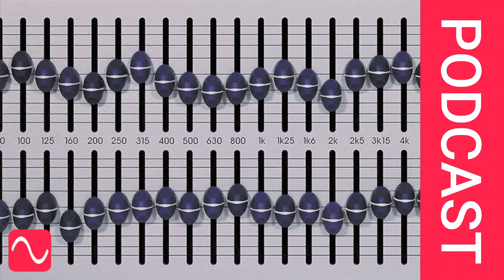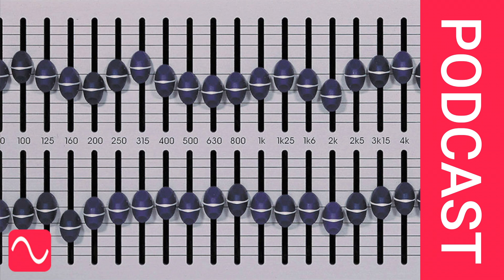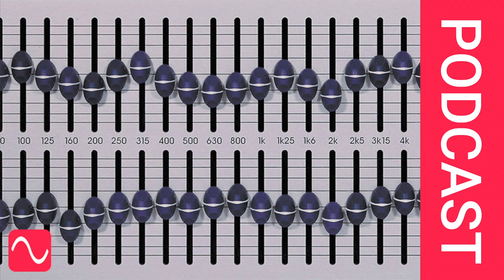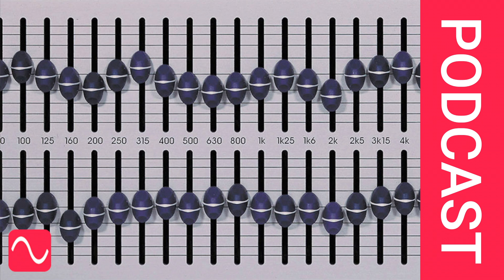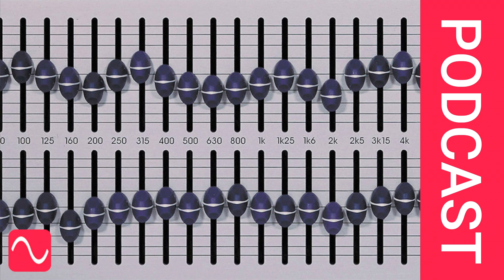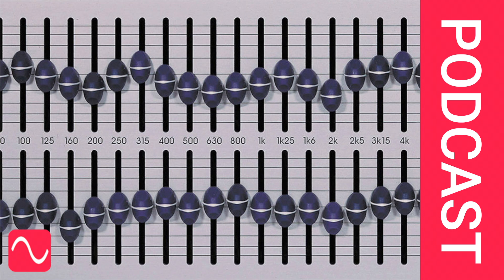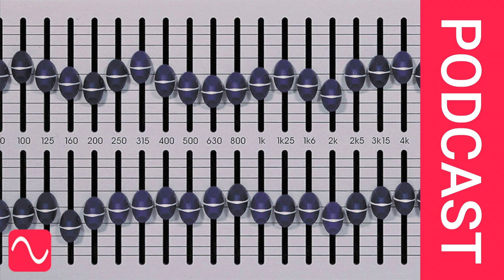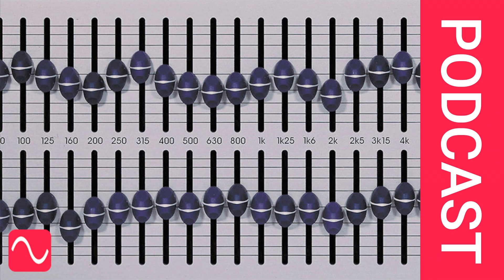Should you use an equalizer for monitoring in the studio?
Should you judge your recordings and mixes purely on what you hear from your monitors, or would an equalizer in the monitoring chain help? Check out the Audio Masterclass Music Production and Sound Engineering Course